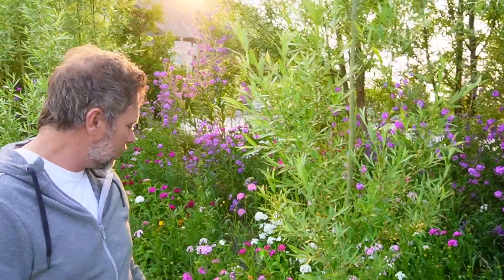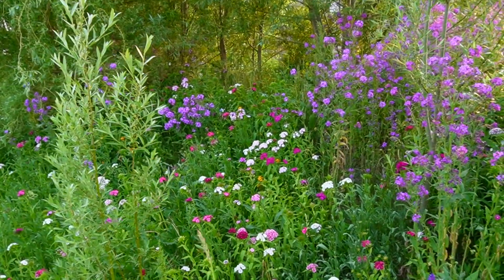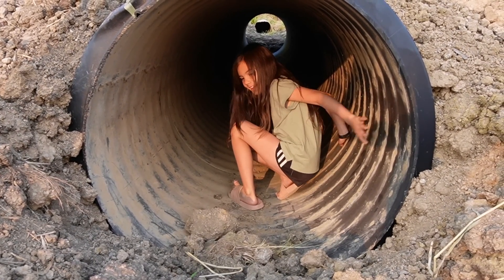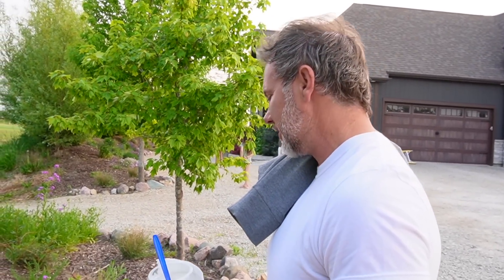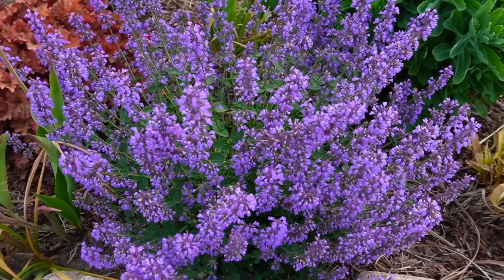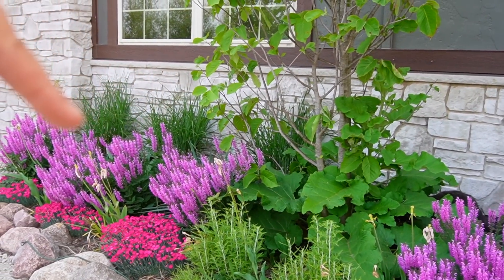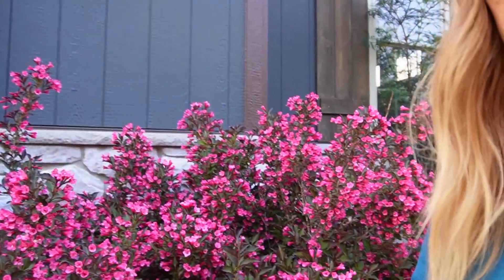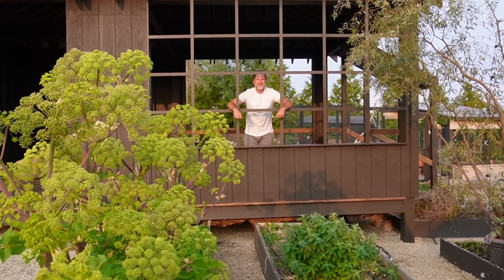Front Yard Garden Tour, Wildflowers, Perennials & Our Big Project Sneak Peek!!!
Enjoy a Front Yard Garden Tour of our wildflower patches, clean perennial gardens, window boxes & a little sneak peek of our big project for the season. The project that ties all the gardens together!
This video is new, but it was filmed 4 weeks ago. Can't wait to show you how huge everything got and how far along 'the project' has come!

Feel free to Follower Our Gardens on Insta or Facebook

Music Used in this video is through a paid subscription:
My father's son by Summer Again
Motherland by Sunny Skies
Land called fantasy by Following You
Keep You Down by the Nightjars